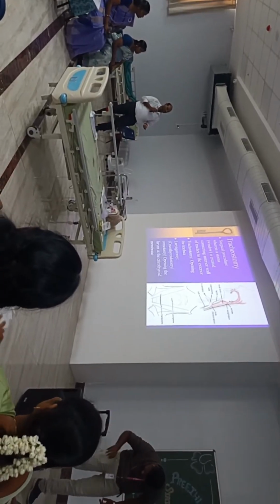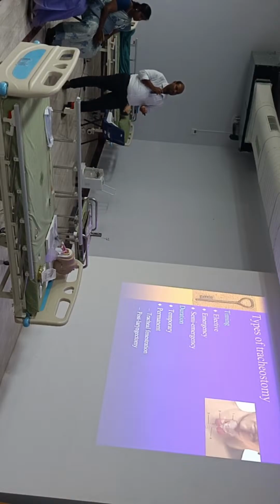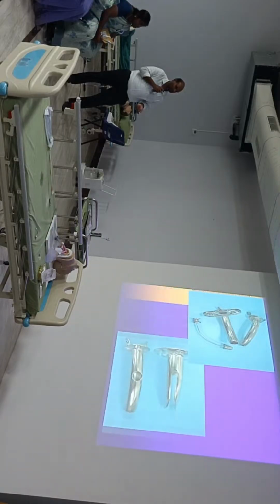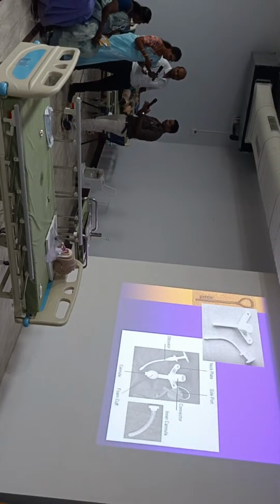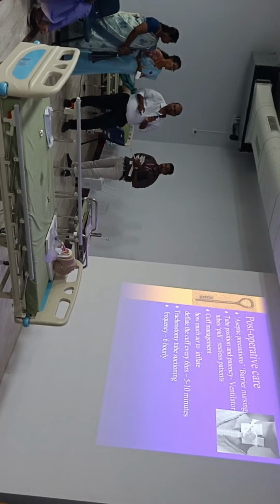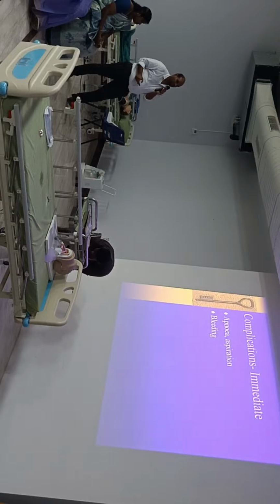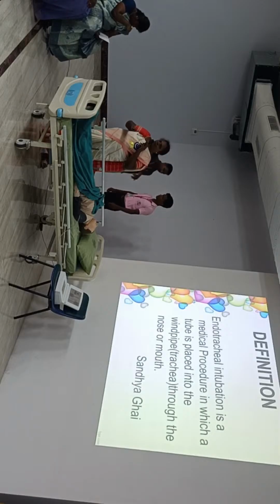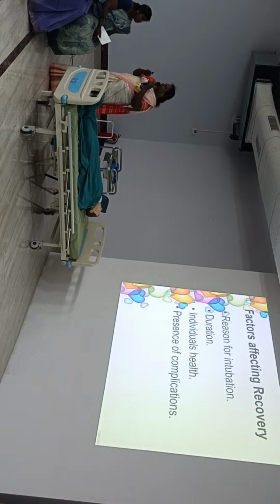PART :2 State level work shop ON AIRWAY AWARE Mastering Tracheostomy: Critical Role & Techniques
Organized by Preethi college of  nursing - Madurai
TNNMC Credit Hours : 6
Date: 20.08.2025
Venue: 8 th Floor - Auditorium